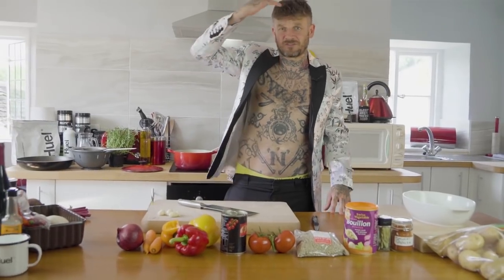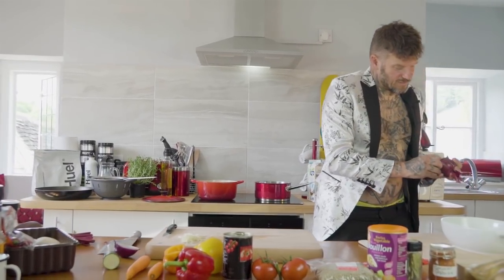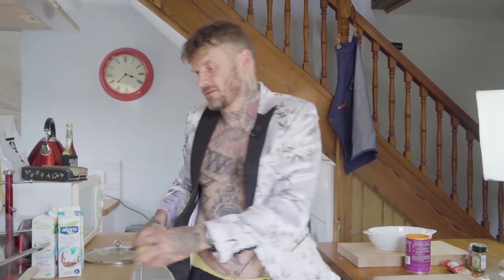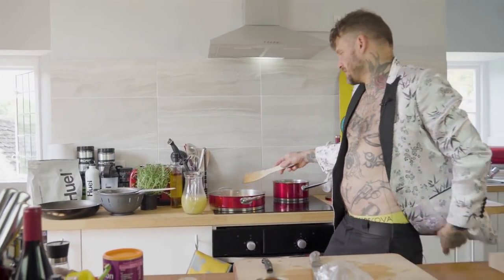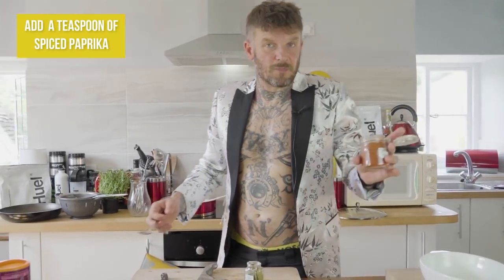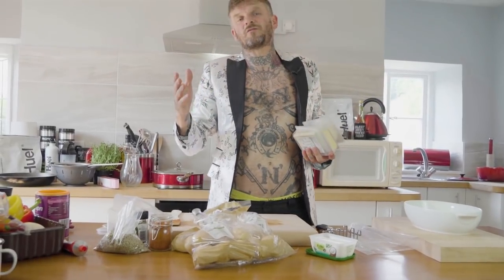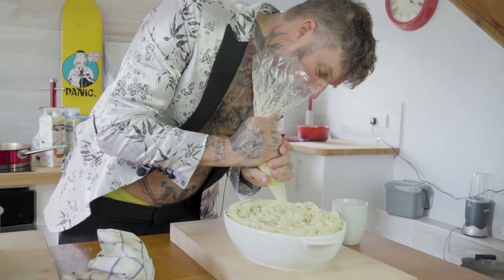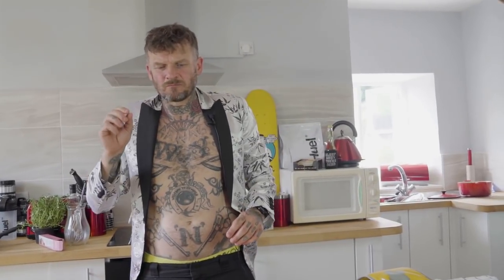Lentil Cottage Pie - Pritchard's Proper Vegan Cookin'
It's starting to get cold out there!!! So here is a proper hearty winter warmer for you all

Ingredients:
1 x Red Onion
1 x Courgette
4 x Carrots
3 x Peppers
1 x tin of tomatoes
Fresh tomatoes
200g of Green Lentils
Veggie Stock
2 x Bay Leaves
1 teaspoon of Smoked Paprika
Tomato Puree
Around 8 good sized Potatoes

A Piping Kit (although not 100% necessary)

How to make it:

1. Prepare all of the veg, chopping it up into nice chunky pieces

2. Transfer all the prepped veg into a pre-heated oiled pan (Pritch uses Rape-seed oil)

3. Sweat the veg for around 5 mins

4. In the meantime, prep your potatoes and add to boiling water.

5. Make up approx half a jar of vegi stock.

6. Season, and simmer the veg for a another 10 mins.

Then add the stock and tinned tomatoes and a dessert spoon of tomato puree.

Add the lentils and let simmer for 5 mins

Add a teaspoon of smoked paprika and 2 bay leaves, and mix in.

Mash up your boiled potatoes, add some dairy free spread.

Once the green lentils have grown in size and sucked up some of the liquid, add it to a bowl and pipe your potato as a topping. Be careful as it’ll be hot!

Pre heat the oven to 200F and put in the oven for 45 mins.